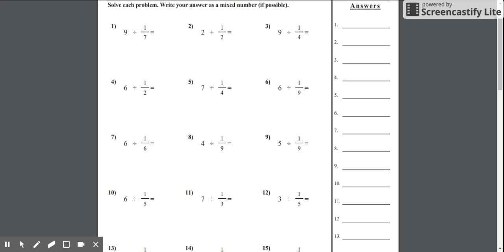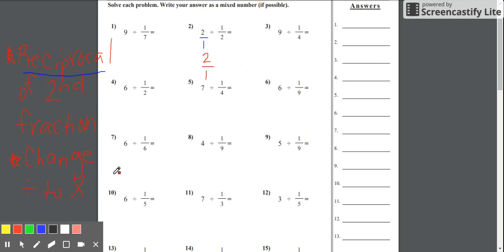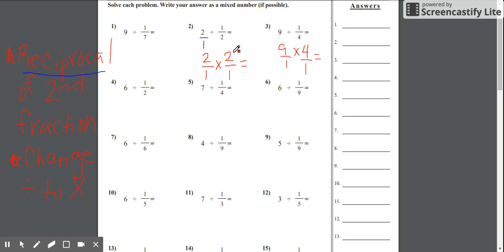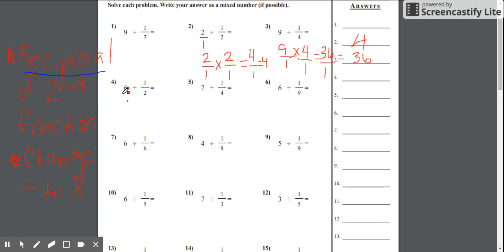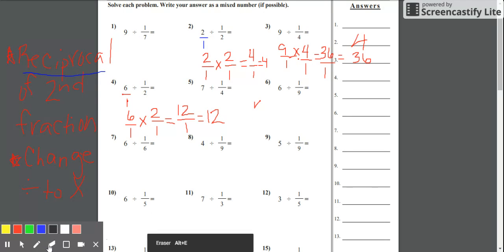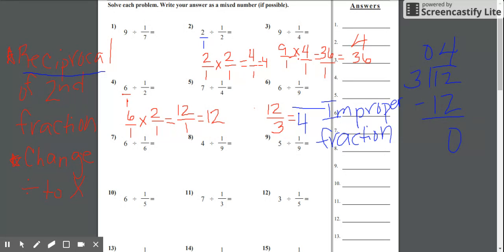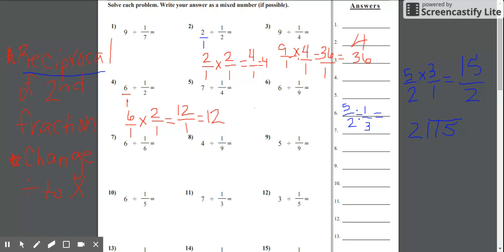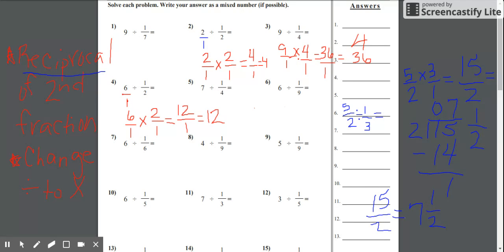In 2Math- Dividing Fractions